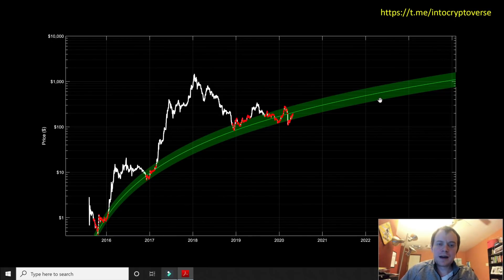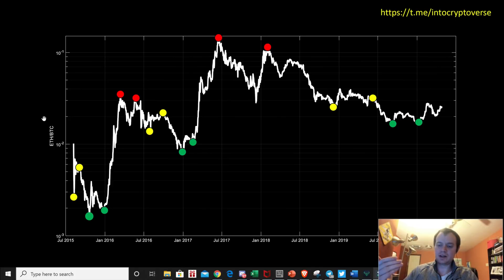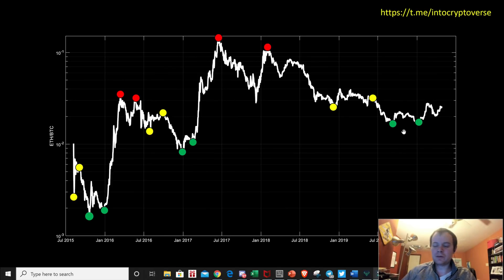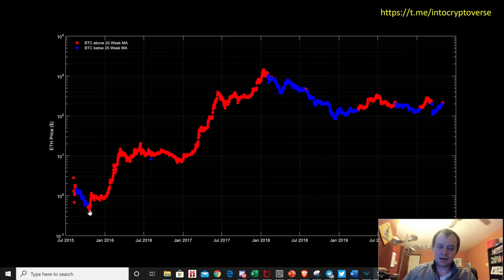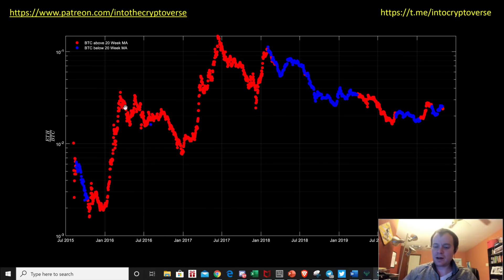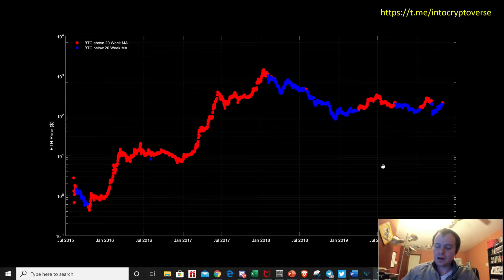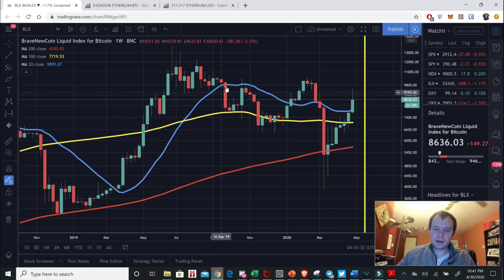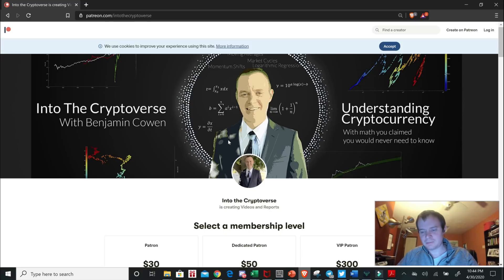Ethereum price catalyst is setting! But will it hold?